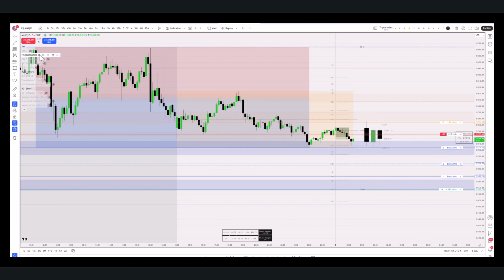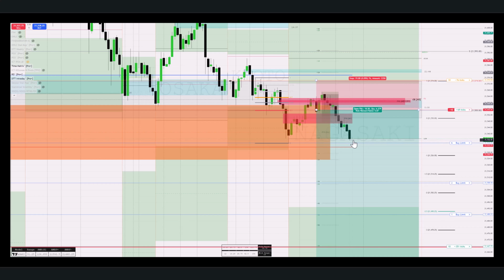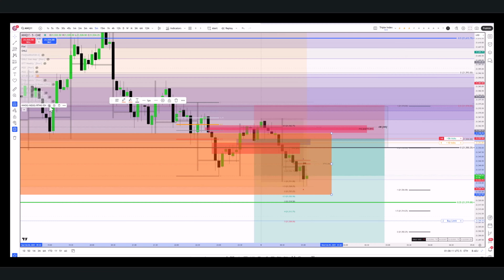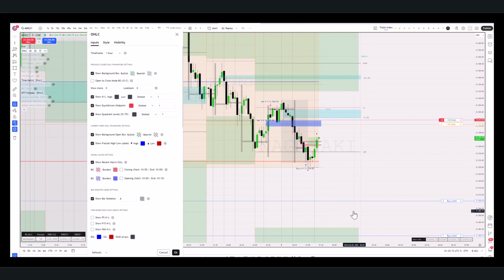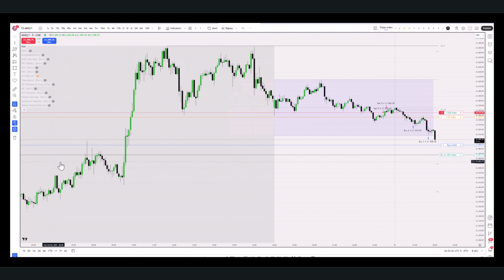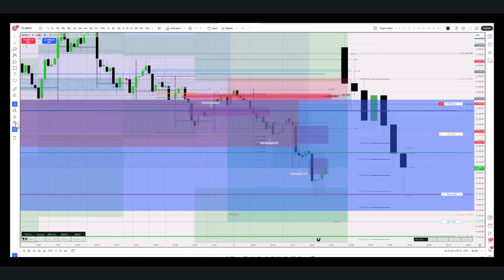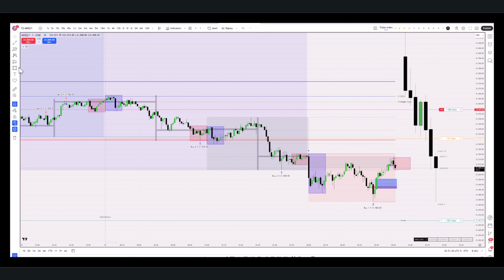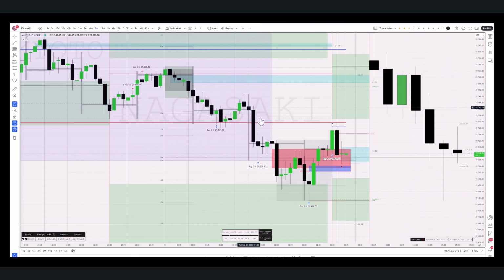Asia to London | Continuation Setup | MNQ Trade | Feb 4th-5th 2025